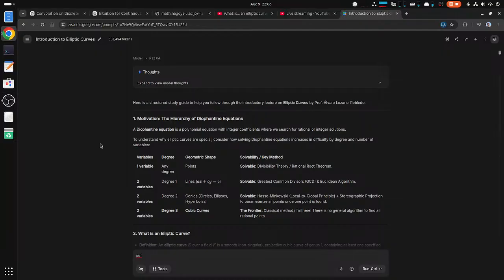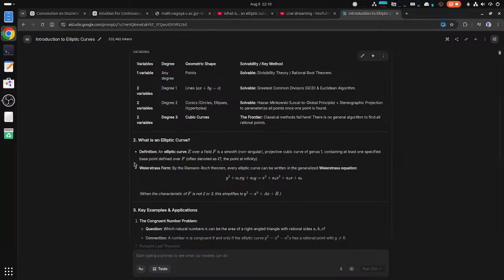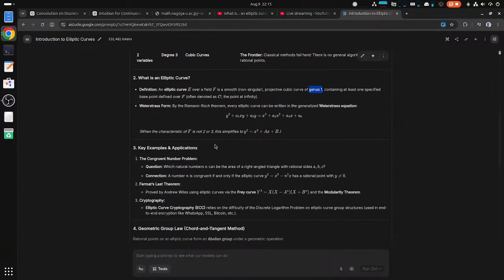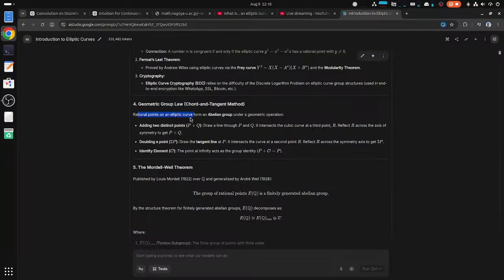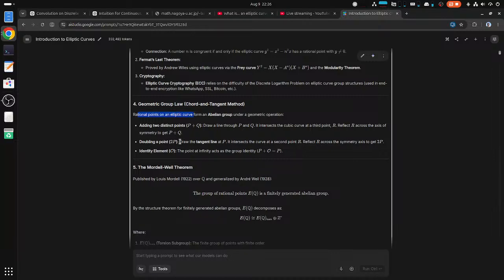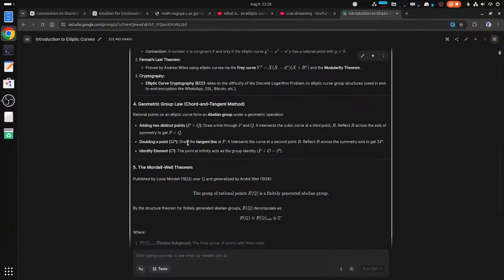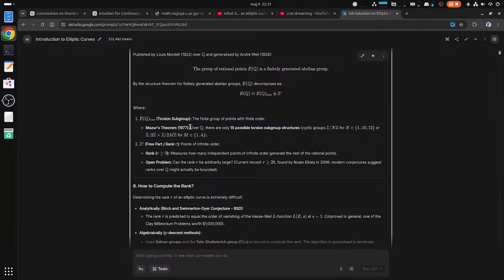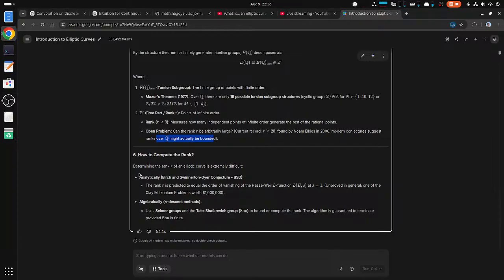Elliptic Curves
Going through Elliptic Curve Lecture by Prof. Álvaro Lozano-Robledo